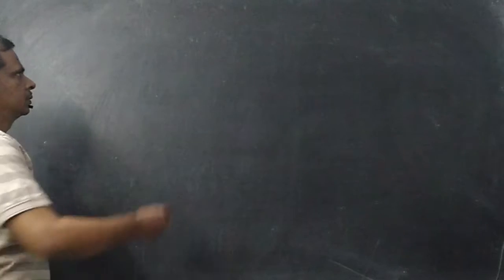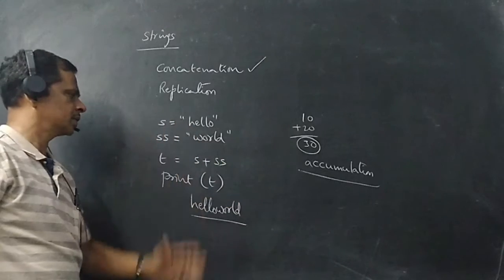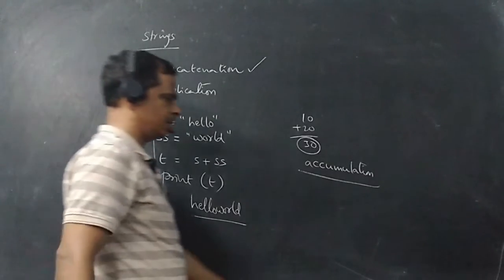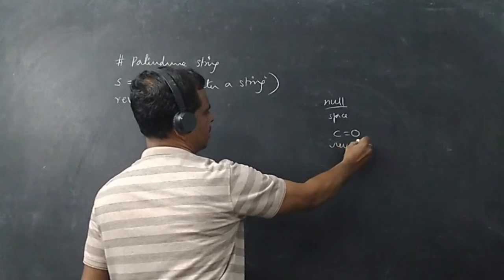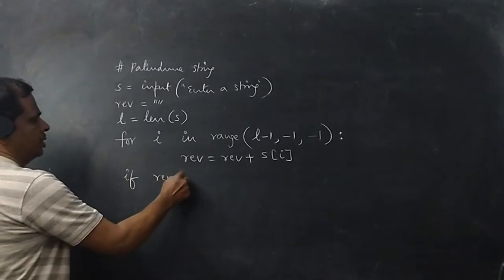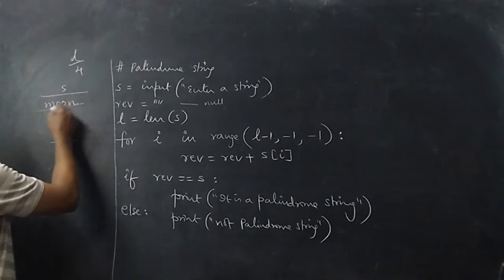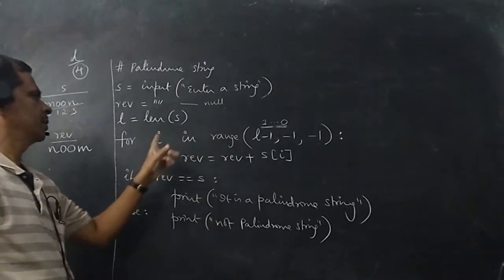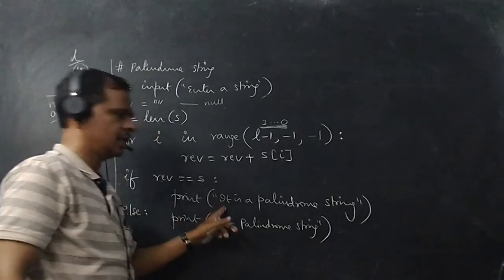Palindrome Number Program in Python | Palindrome or not with TRACING | Infotech computers Kurnool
In this video we are going to explain the program to determine whether a number is plaindrome number or not in Python